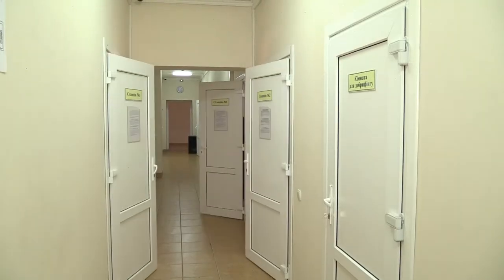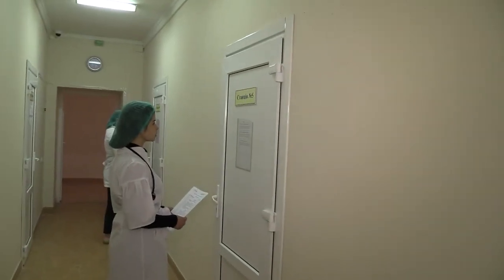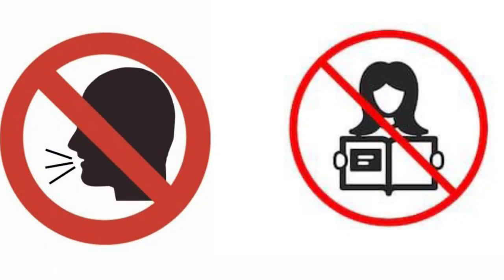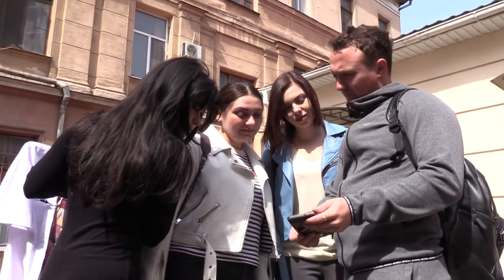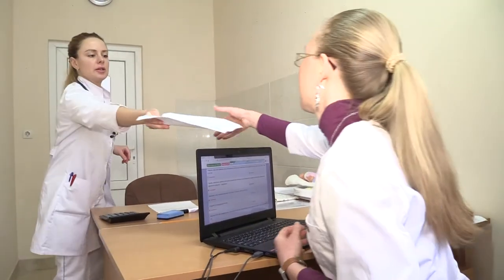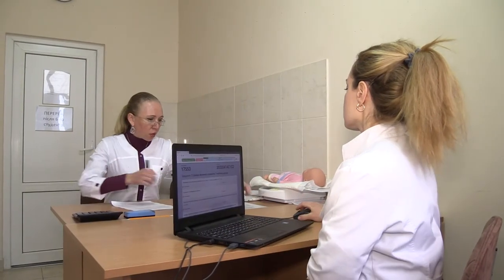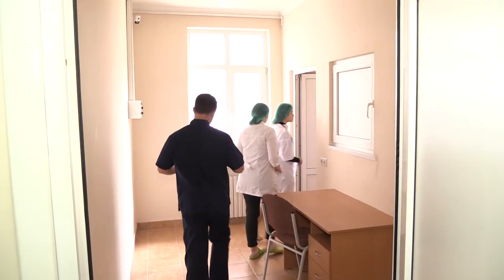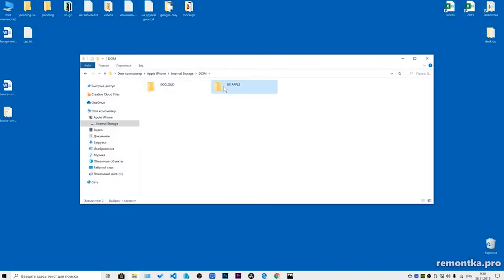ОСКІ 1 АНГЛ